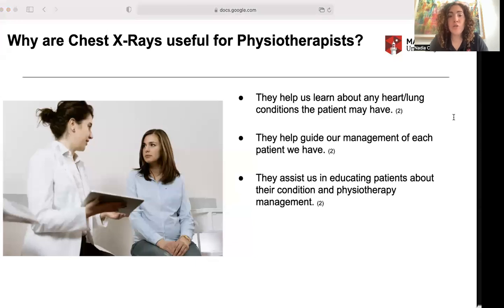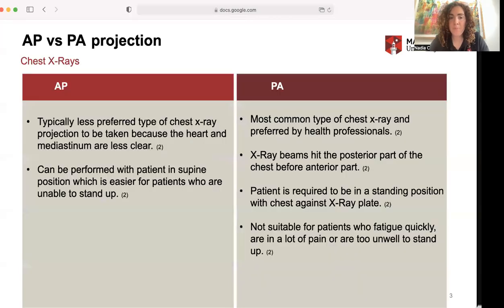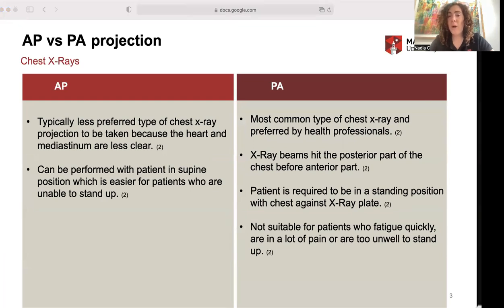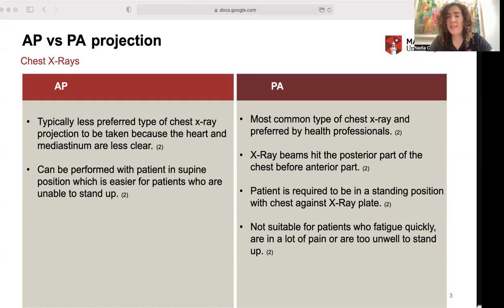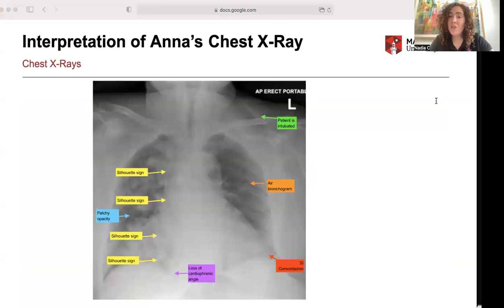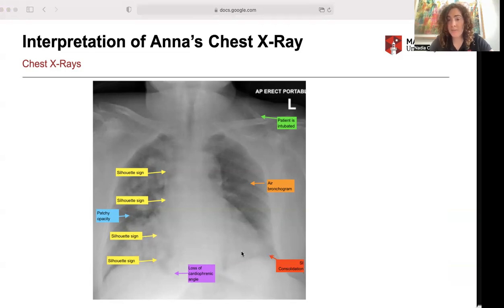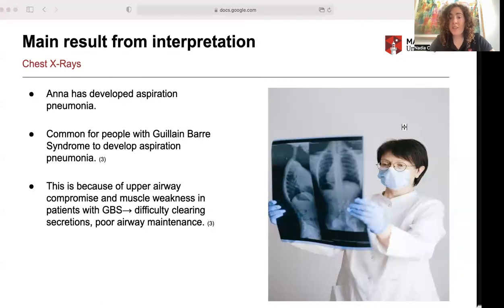Best version Video interpreting chest x rays